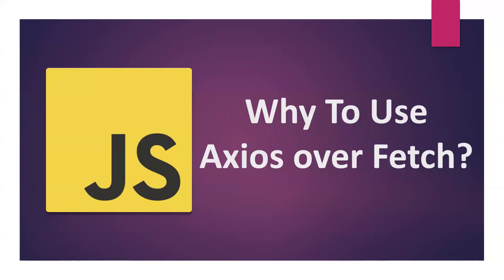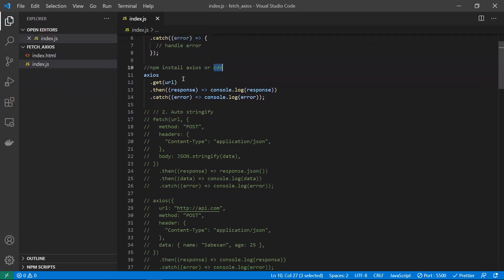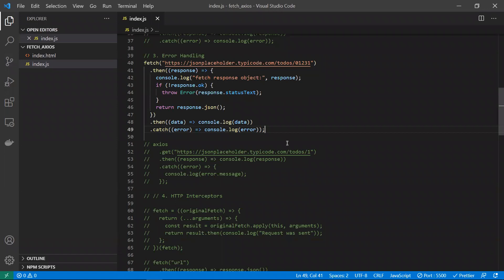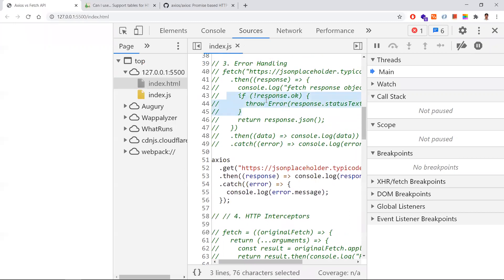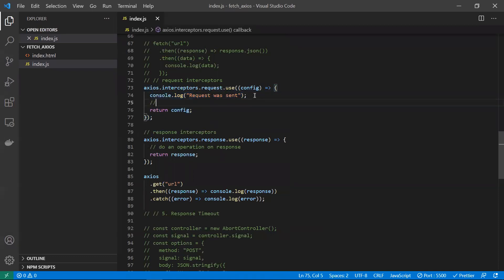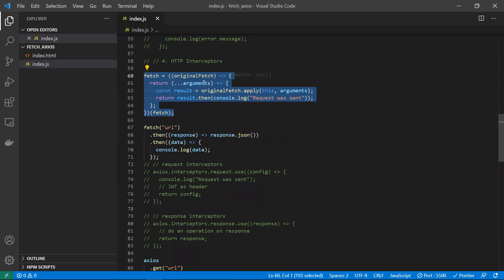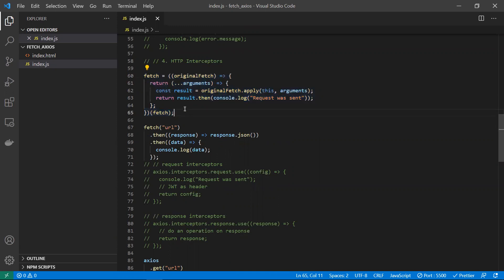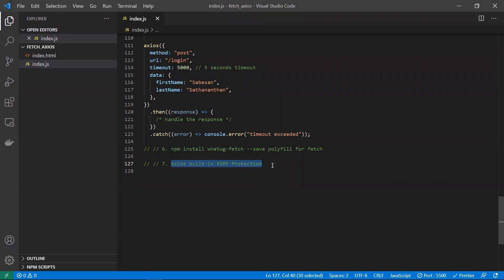Why JavaScript Developers Should Prefer Axios Over Fetch API ?